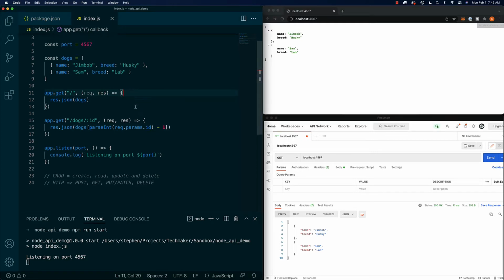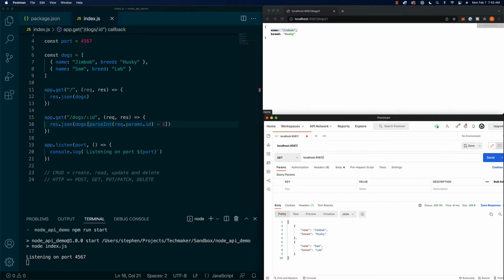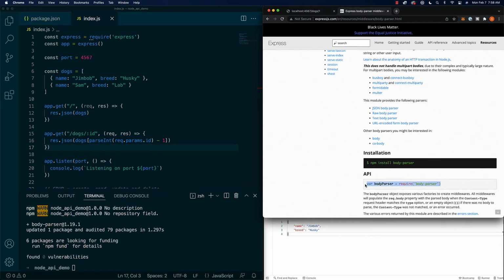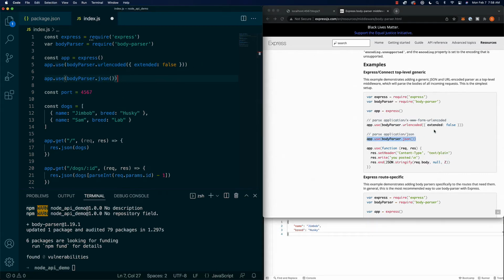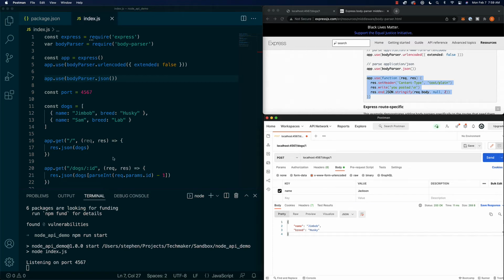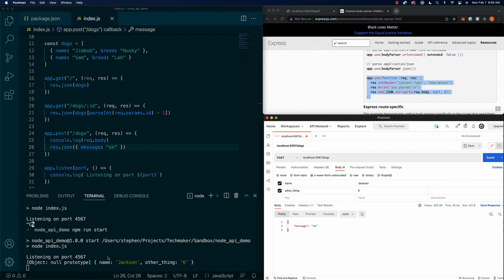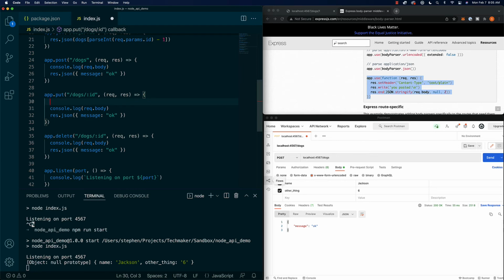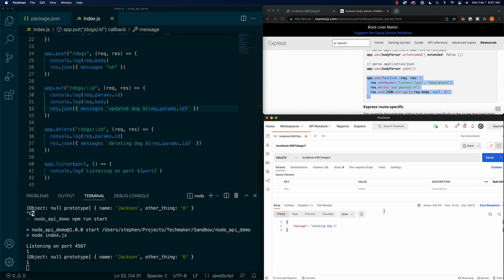Node.js API Tutorial for Beginners | Build a Basic Node.js REST API in 10 Minutes - Part 2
In this Node.js API tutorial for beginners, we'll walk through the basics of setting up a Node.js API using the Express library.

In part 2, we get the project take a look at setting up Postman and how to get it to talk to Express.js using the body-parser library.

In the next episode, we'll integrate Mongo via Mongoose to actually wrap this up and build out the full CRUD API.

REST stands for representational state transfer. If that sounds too complicated, you're right 🤣

A very oversimplified explanation is that we need to have everything we need to process an API request included in the request. We see this in action when we use the ID to look up a specific Dog record during the video.